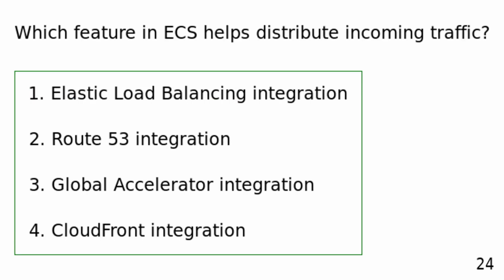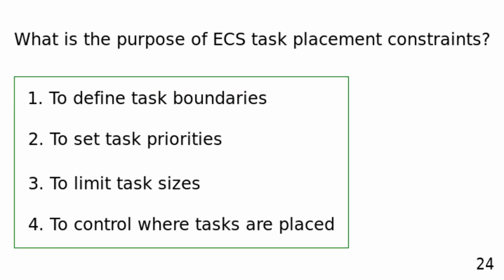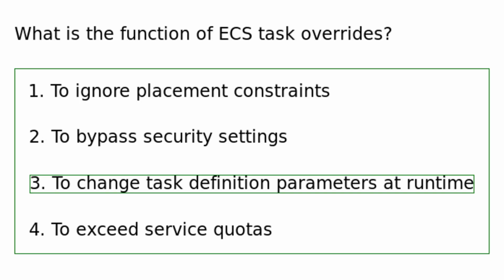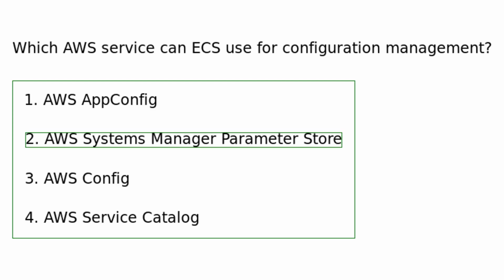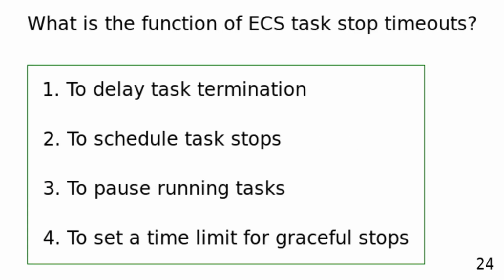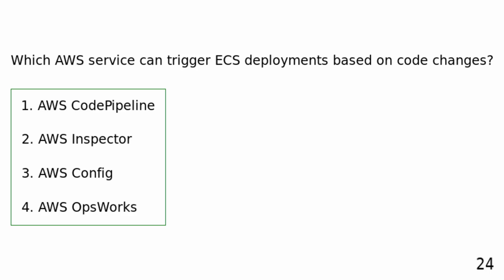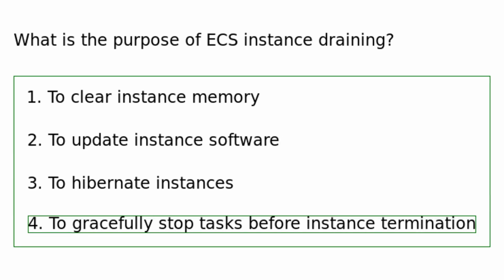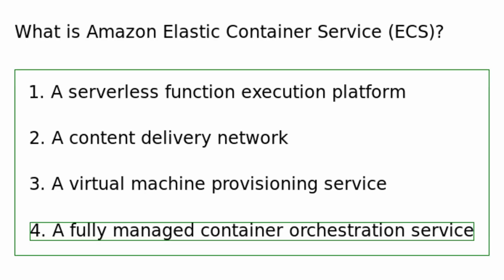Amazon Elastic Container Service (ECS) - Quiz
Amazon Elastic Container Service (ECS)